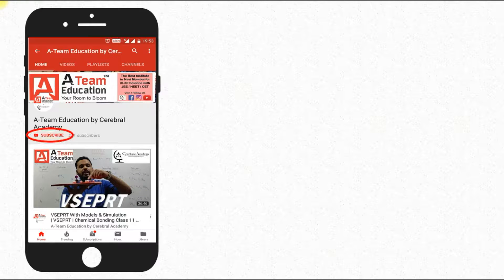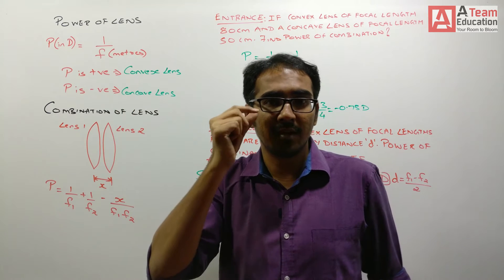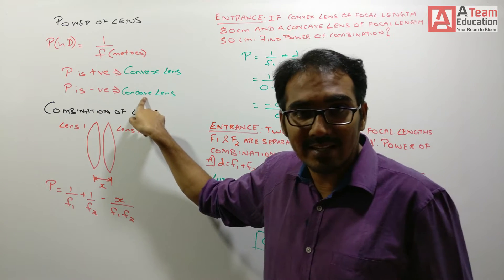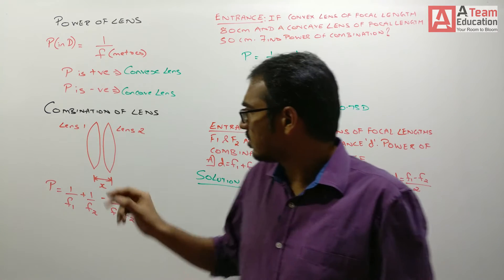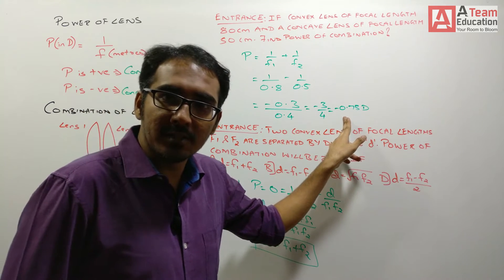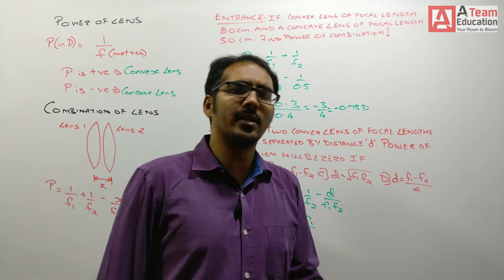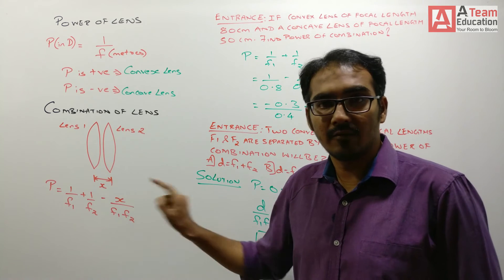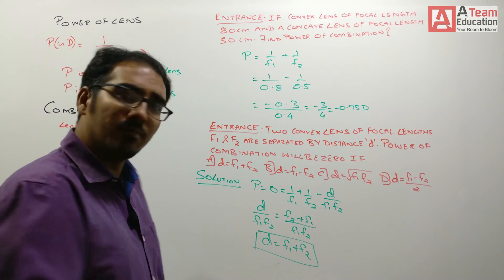Power Of Lens With MCQs | Physics with JEE & NEET | Ray Optics Class 11 & 12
Lecture By : Rameez Bahardusha Sir (PRB Sir)

In this video we learn about a simple concept of "Power of Lens with Entrance MCQs" from the chapter "Ray Optics" of Physics Class XI-XII. This concept is important, yet easy to understand. This video is a part of our series for classroom videos for the chapter "Ray Optics". Strong base in "Ray Optics" will lay a solid foundation for better performance in JEE Main, JEE Advanced, NEET, AIIMS, JIPMER and State Level competitive exams for UG level entry into professional courses.

These video lectures are a part of an initiative taken by Cerebral Academy to provide quality online education to students for free on YouTube.

You can also reach out to us on our email, which is " " if you wish to subscribe to our online test series for NEET & JEE preparation, or if you wish to enquire about our full classroom training program. A special test series for Board pattern paper solving is also available with us.

Outtro Music : Sahara Rains by Hanu Dixit